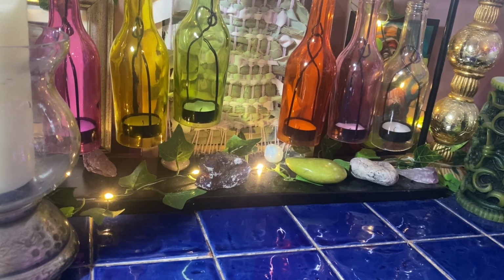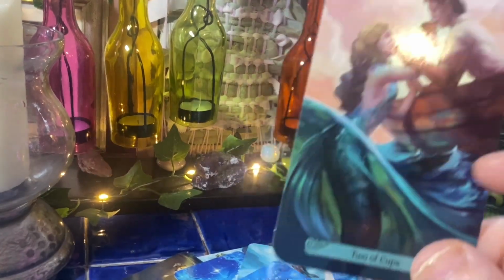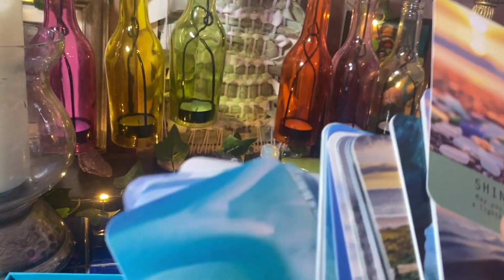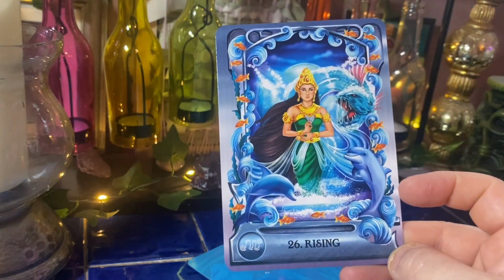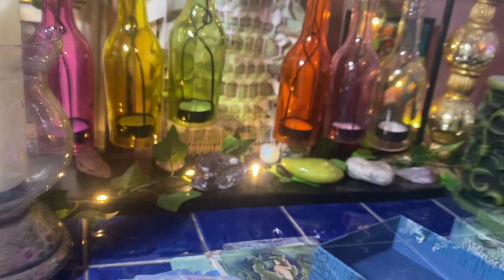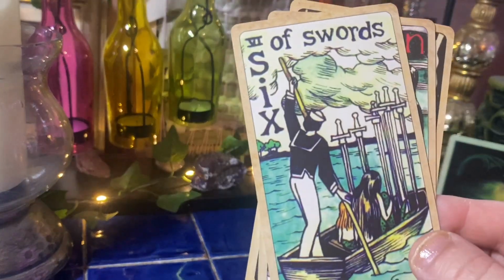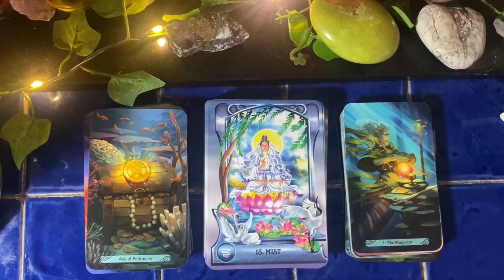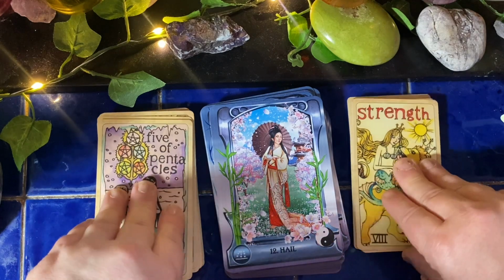Water Element Decks & Pairings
All my water tarot and oracle decks.